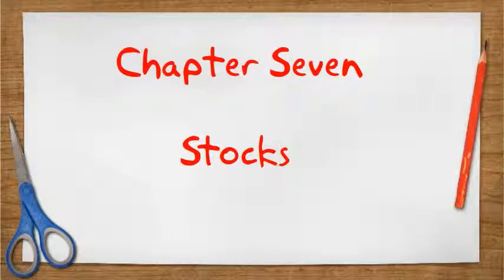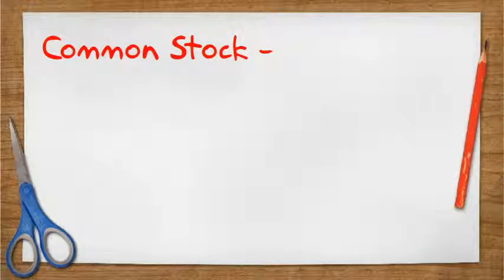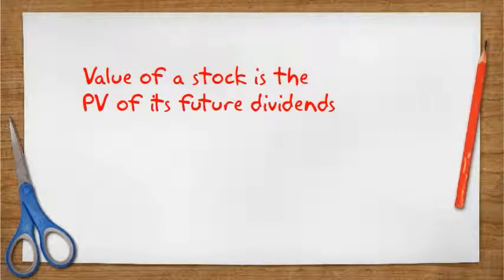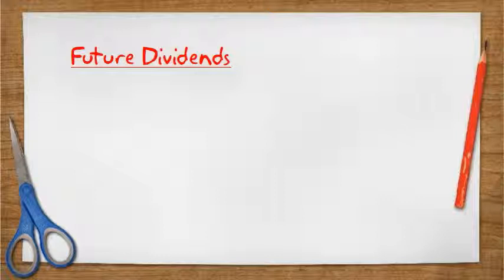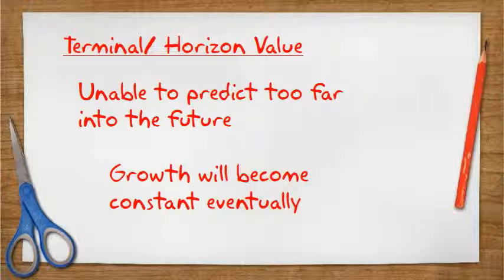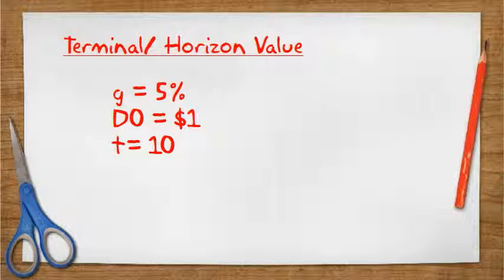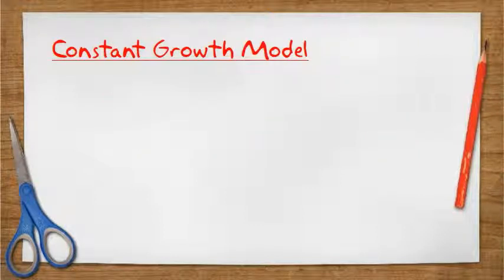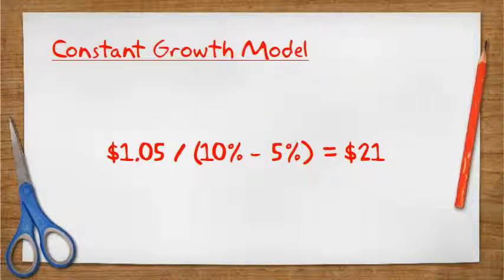Chapter 7 - Stocks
Stocks-- Created using PowToon -- Free sign up . Make your own animated videos and animated presentations for free.  PowToon is a free tool that allows you to develop cool animated clips and animated presentations for your website, office meeting, sales pitch, nonprofit fundraiser, product launch, video resume, or anything else you could use an animated explainer video. PowToon's animation templates help you create animated presentations and animated explainer videos from scratch.  Anyone can produce awesome animations quickly with PowToon, without the cost or hassle other professional animation services require.